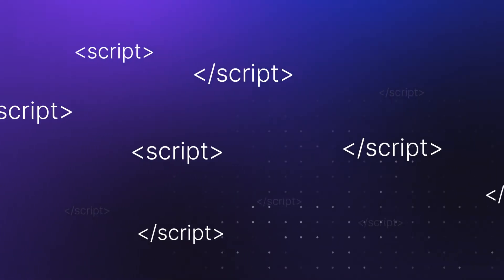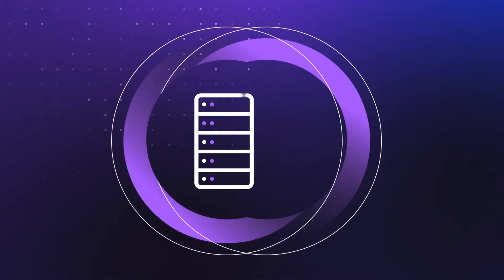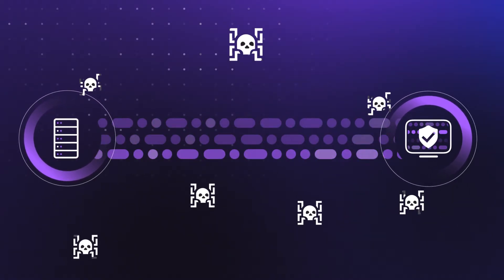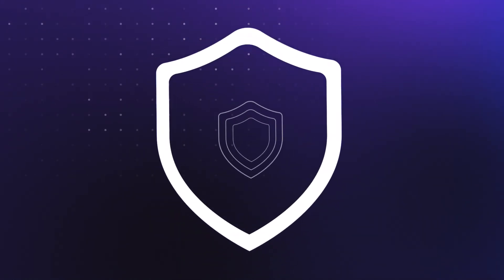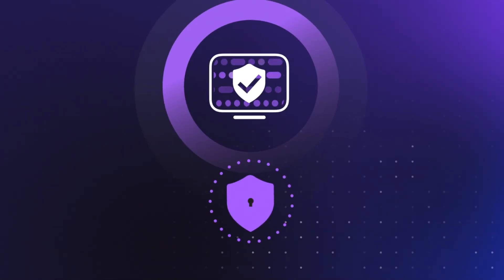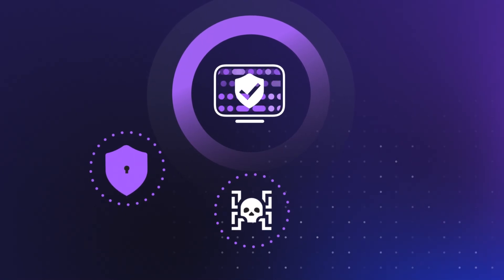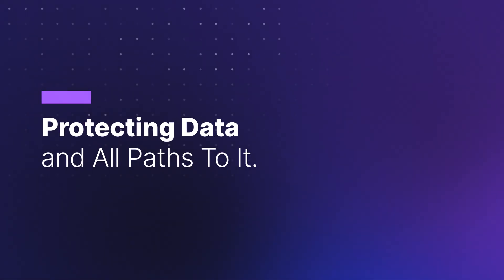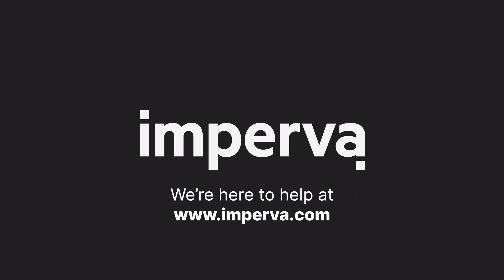Client-Side Protection | Impreva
Imperva's Client-Side Protection (CSP) prevents data theft from client-side
attacks like formjacking, digital skimming, and Magecart.

The widespread use of JavaScript services on web applications has created a blind spot for security teams—until now. CSP gives security teams visibility and control over any third-party JavaScript code embedded in your web applications.

Imperva’s Client-Side Protection continuously monitors which JavaScript services are present and only allows those pre-approved to execute. Better still, any new service or changes are blocked until authorized, and if any JavaScript code is poisoned, and attempts to send data elsewhere, your security team is the first to know.